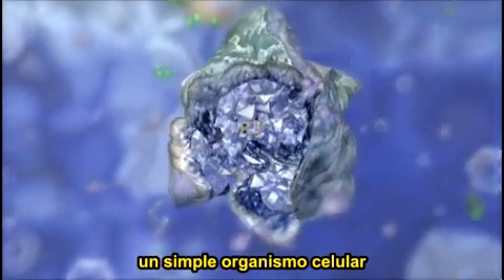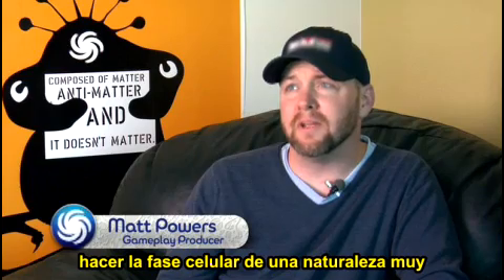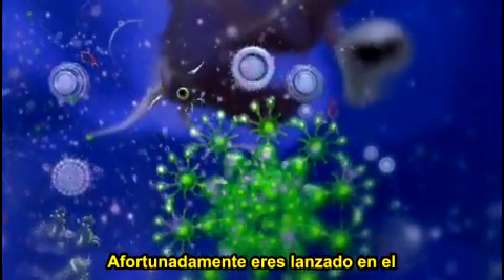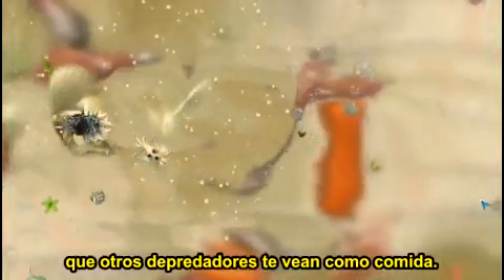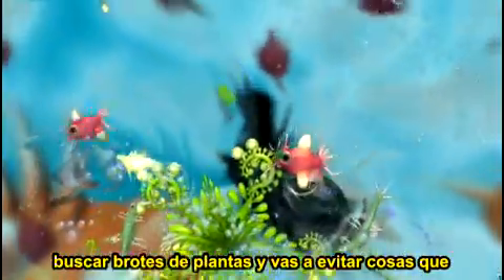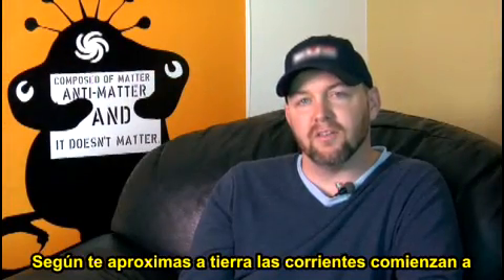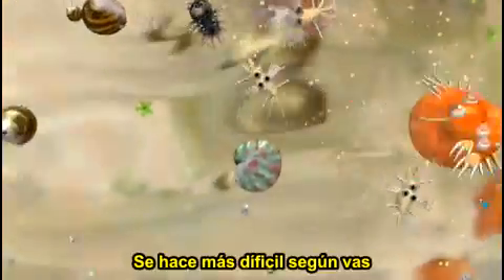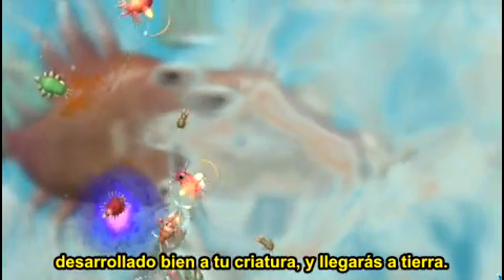SPORE ETAPA CELULAR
La primera etapa de tu criatura, la etapa celular en este video te explicamos como son los principios de Spore.